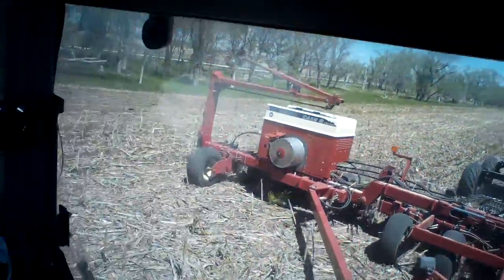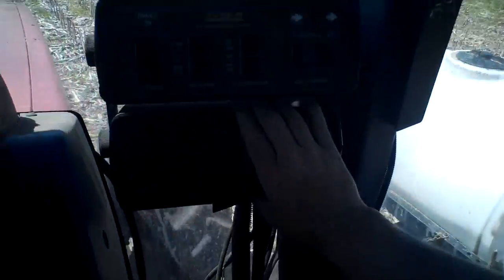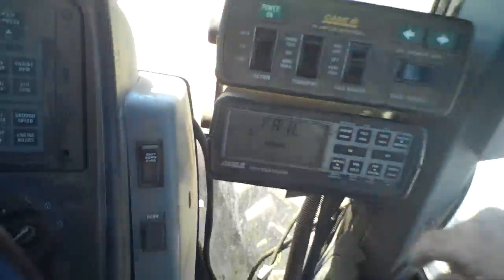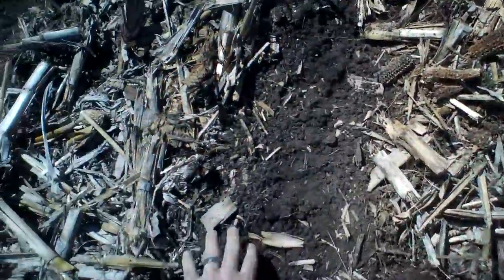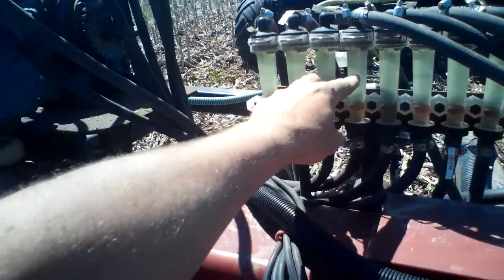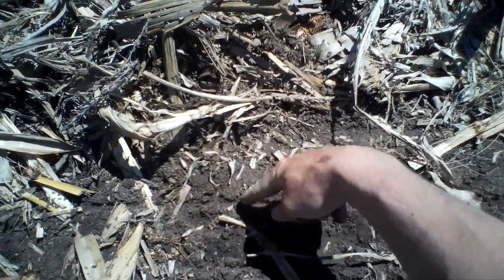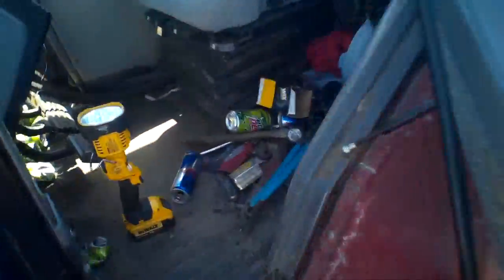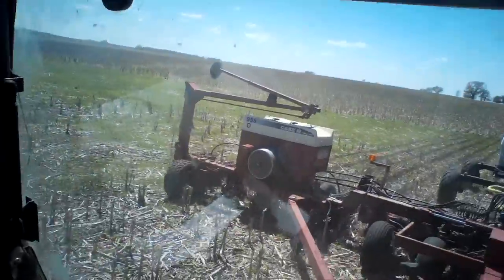Planter monitor gps and fertilizer placement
Here so some explanation of how things work on this planter! If i missed something ask and Ill go over that!!